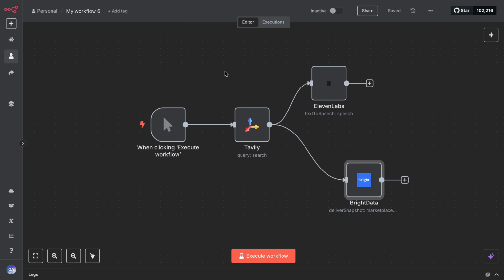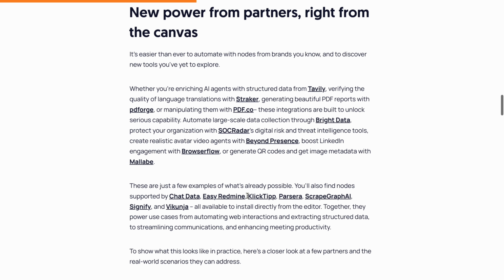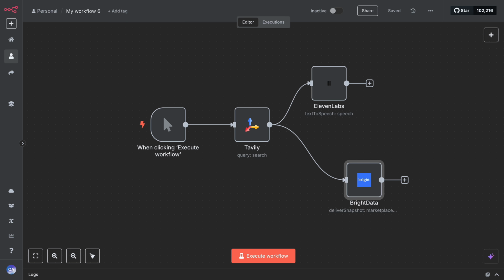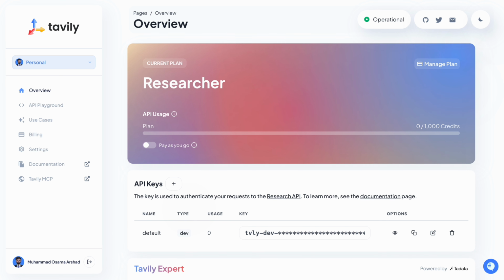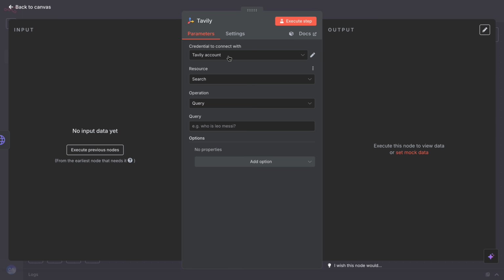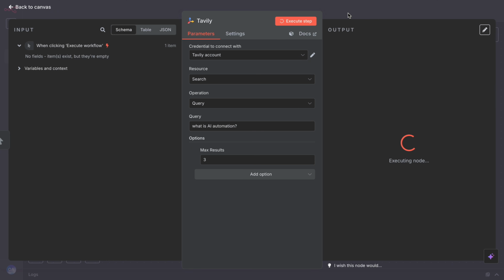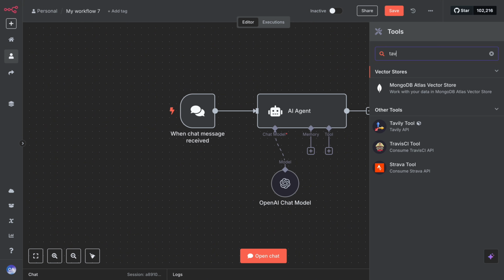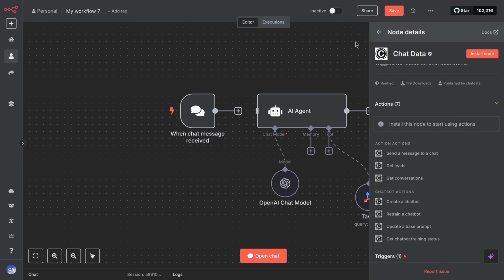n8n Got Even More Easier (COMMUNITY NODE UPDATE)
n8n just dropped a major update: now you can use powerful community nodes on n8n Cloud—not just self-hosted or local! 🚀 These community-built nodes make it effortless to connect to hundreds of services, skip complicated HTTP requests, and set up authentication with just a few clicks.

In this video, I’ll show you exactly how to enable, install, and use community nodes—whether you’re on n8n Cloud, self-hosted, or running locally. Watch step-by-step as I demo real use cases with popular nodes like Tavily and ElevenLabs, show off the new plug-and-play interface, and explain how this unlocks a whole new world of no-code automation.